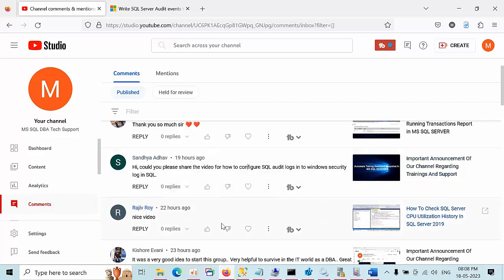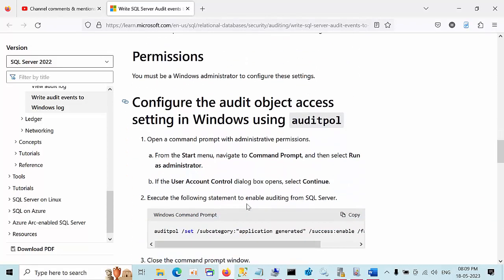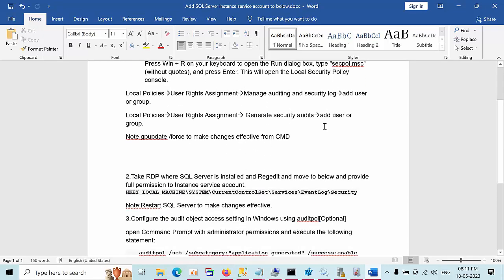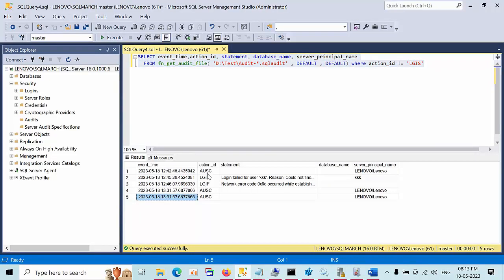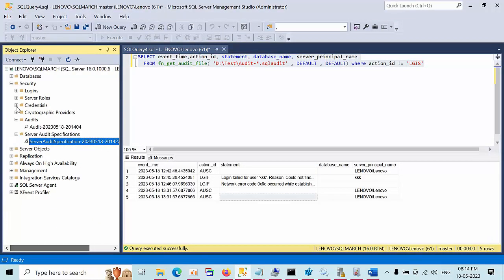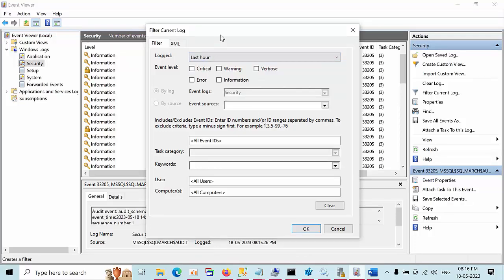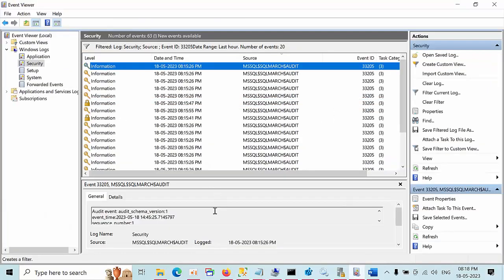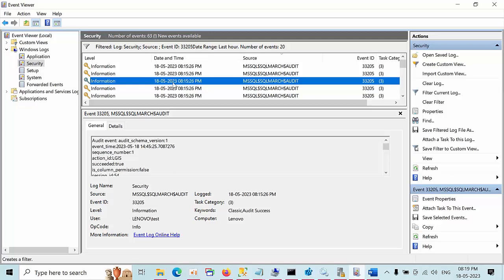How To Configure SQL Server Audit Events To The Security Log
How to configure SQL audit logs in to windows security
1.Add SQL Server instance service account to below
Press Win + R on your keyboard to open the Run dialog box, type "secpol.msc" (without quotes), and press Enter. This will open the Local Security Policy console.
Local PoliciesUser Rights AssignmentManage auditing and security logadd user or group.
Local PoliciesUser Rights Assignment Generate security auditsadd user or group.
Note:gpupdate /force to make changes effective from CMD

2.Take RDP where SQL Server is installed and Regedit and move to below and provide full permission to Instance service account.
HKEY_LOCAL_MACHINE\SYSTEM\CurrentControlSet\Services\EventLog\Security
Note:Restart SQL Server to make changes effective.
3.Configure the audit object access setting in Windows using auditpol[Optional]
open Command Prompt with administrator permissions and execute the following statement:
    auditpol /set /subcategory:"application generated" /success:enable /failure:enable

4.Create and any sql server security audit event and test it.

SELECT event_time,action_id, statement, database_name, server_principal_name
  FROM fn_get_audit_file( 'D:\Test\Audit-*.sqlaudit' , DEFAULT , DEFAULT)-- where action_id != 'LGIS'